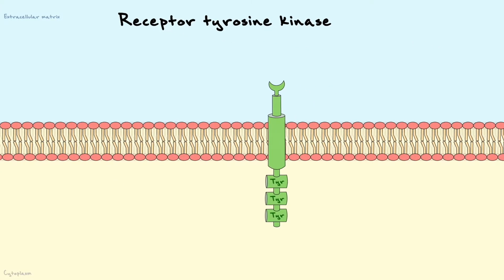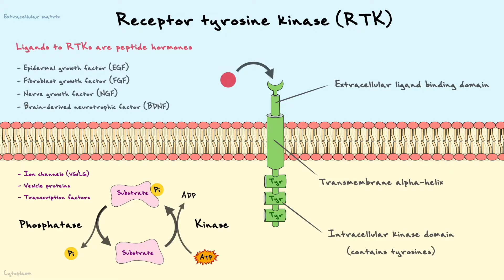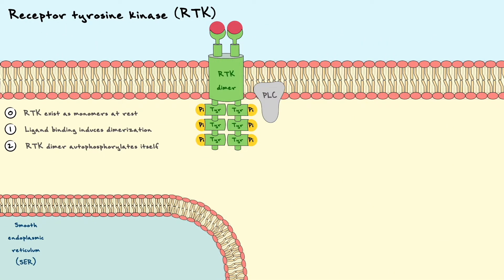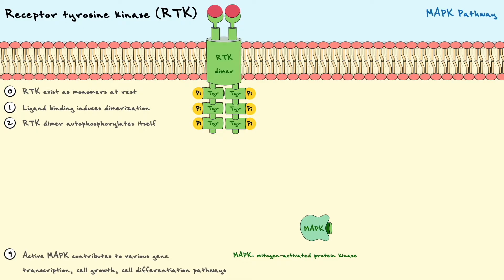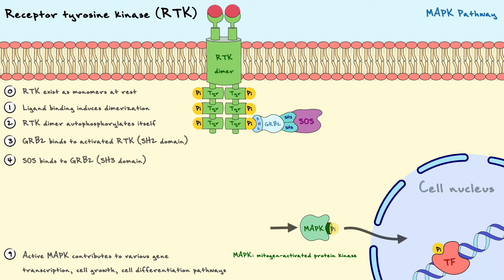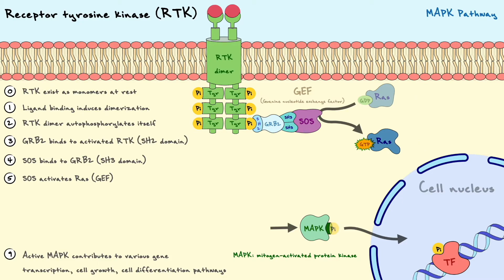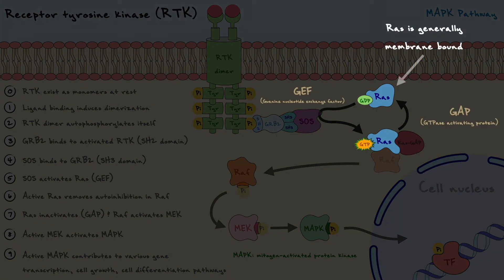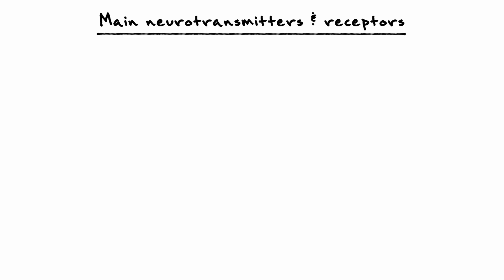MAPK Pathway Of Receptor Tyrosine Kinase Explained | Clip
In this video, we will cover the MAPK pathway of the receptor tyrosine kinases (RTKs). The MAPK pathway is very important to understand, as it mediates many intracellular cascades in neurons and other types of cells.

This conversation on neurons in the CNS derives from important concepts that are described in two previous full discussions:

1- To watch the first part (Signal propagation in the Neuron), make sure to go

2- To watch the second (The Neuromuscular Junction as the model of the chemical synapse) make sure to go

TIMESTAMPS

0:00 Introduction
0:15 RTK overview
4:19 MAPK pathway (Ras, Raf, MEK)
9:50 Conclusion

RESOURCES

- Dale Purves: Neuroscience (6th edition)
- Eric Kandel: Principles of neural science (6th edition)
- Lodish: Molecular Cell Biology (9th edition)
- Niswender, Colleen M, and P Jeffrey Conn: Metabotropic glutamate Receptors: physiology, pharmacology, and disease
- Bünemann, M et al: Activation and deactivation kinetics of alpha 2A- and alpha 2C-adrenergic receptor-activated G protein-activated inwardly rectifying K+ channel currents
- Howlett, Allyn C et al: CB(1) cannabinoid receptors and their associated proteins
- Morris, R G: D.O. Hebb: The Organization of Behavior, Wiley: New York; 1949
- Stent, G S: A physiological mechanism fo Hebb’s postulate of learning

CREDITS